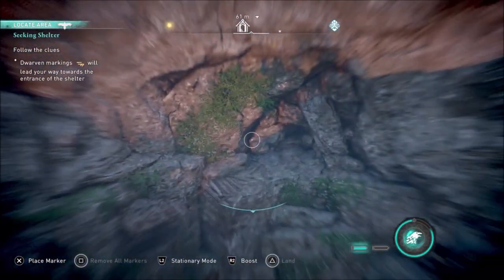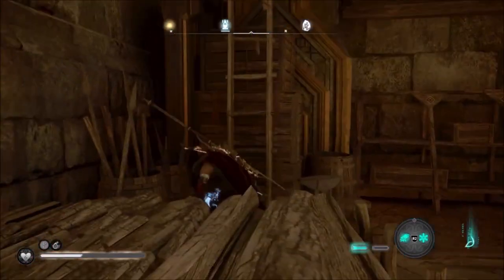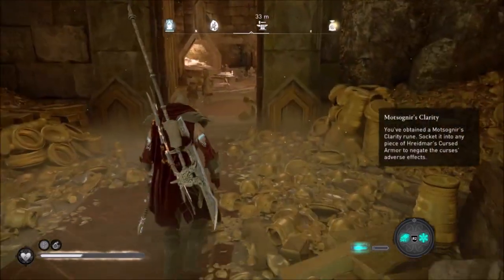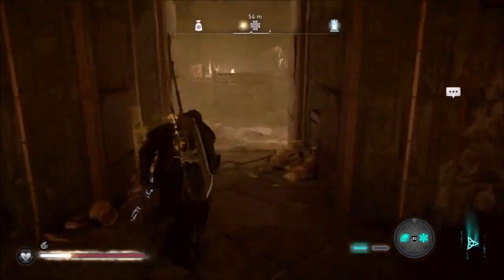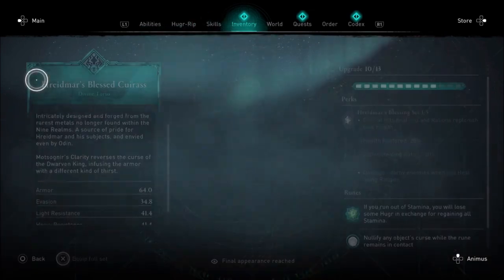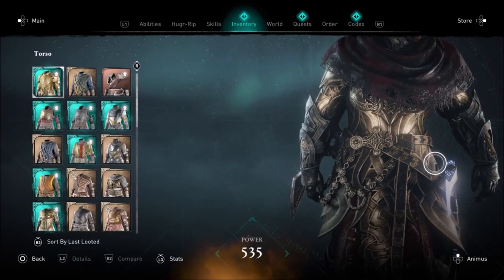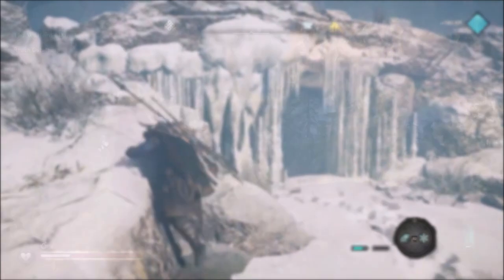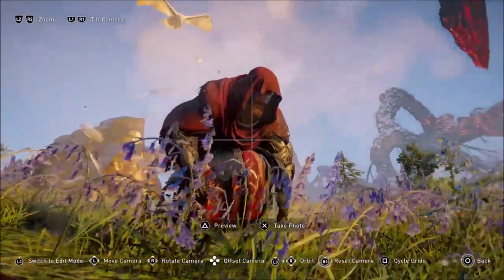Hreidmars cursed blessed armor in Ac Valhalla Dawn of Ragnarok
In this video i show where you get cursed armor of Hreidmar and how to purify it with clarity runes and how to get those runes easy. Motsognir's Clarity runes are behind cursed object puzzle and there are total 5 of them all over with special icon marked on your map (svartalheim artifacts)
Big thanks to all members :D Joe, MRKP, DNA, Dennis and Nika

Easiest and fastest way to farm tokens from valkyrie battle arena and get everything from Kara's shop.

Where, how and when you can get the Odin the All father armor set in Dawn of Ragnarok. You get it thru battle arena earning tokens to buy gear and cosmetics just like festivals. each odin armor pieces cost 1200 tokens, 6k in total and you can get it very fast telling you how in the next video! you will get to experience epic tales and encounter some new and old enemies thru the valkyrie battle arena more about that coming in near future so stay tuned and don't forget to like share, comment subscribe and ringing that bell icon for more Odin powers!

ok

stamps:
00:00 - Hello Vikings
00:05 - Armor location and talk about runes
03:15 - Motsognir's Clarity runes
05:55 - Hreidmars gold Armor showcase
07:32 - outro